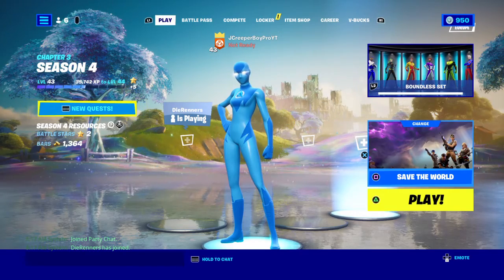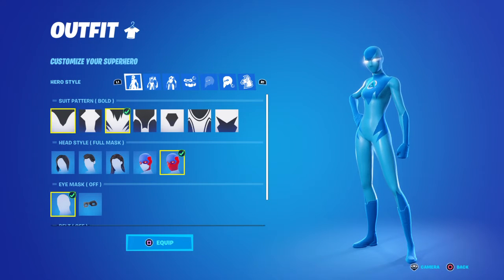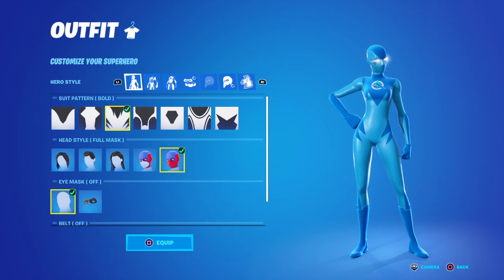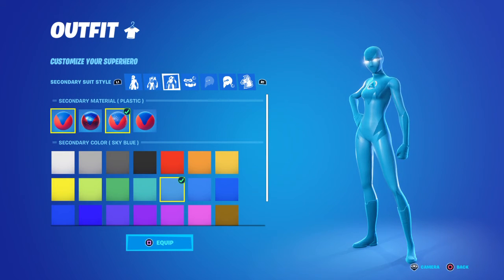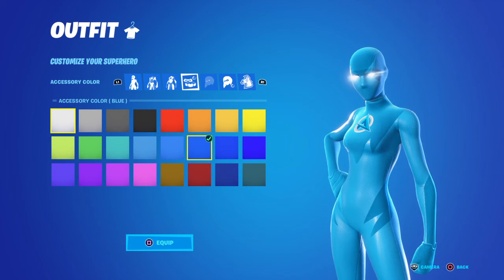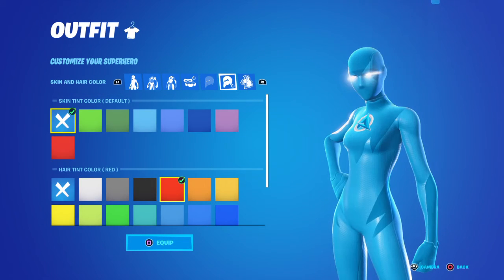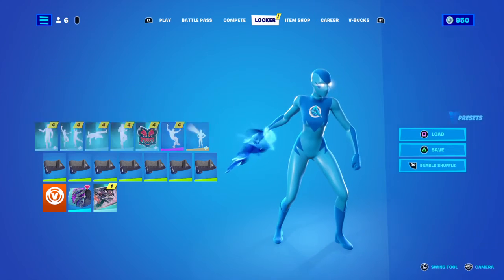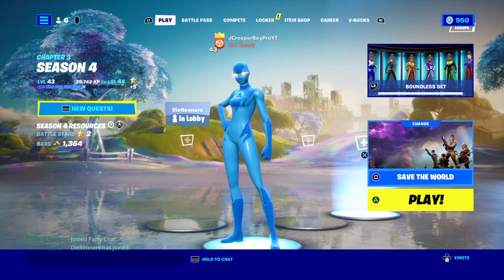How to make your own superhero in fortnite